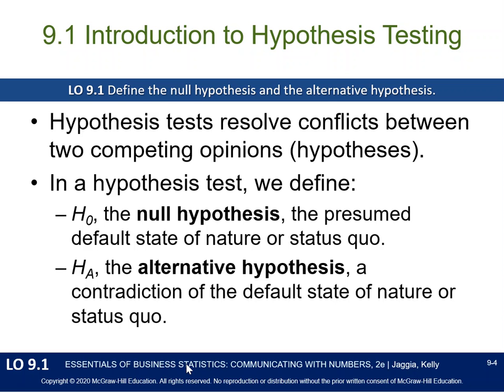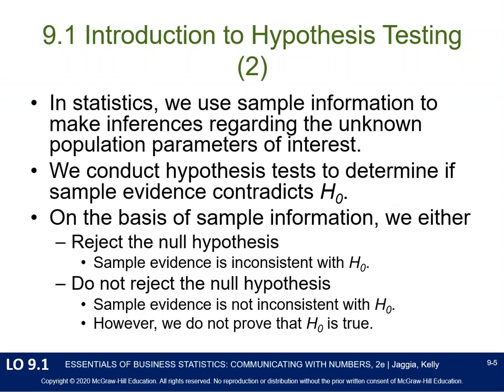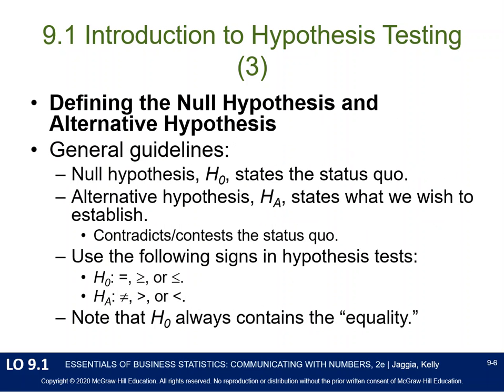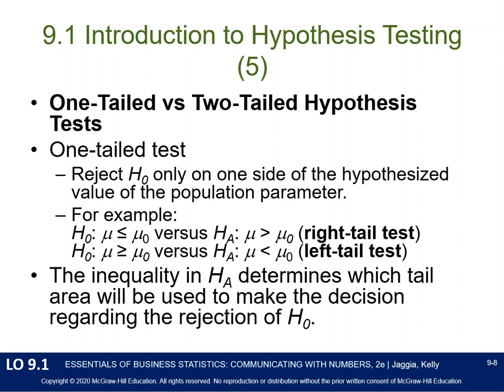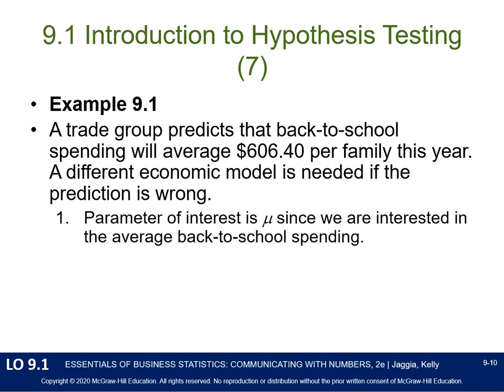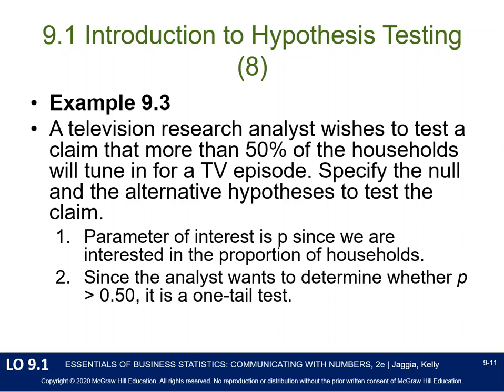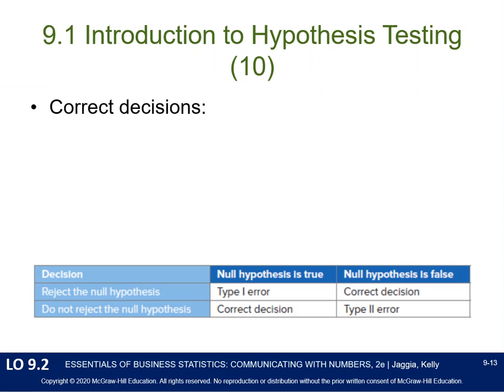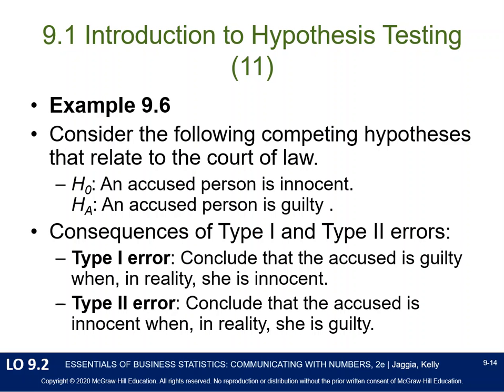BUSI 2305•Chapter 9•1•Jaye Simpson